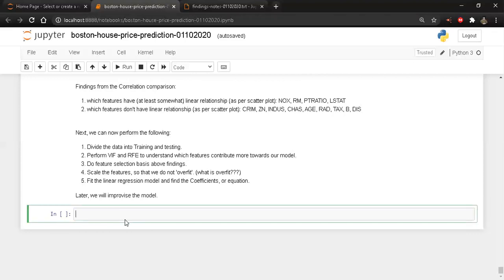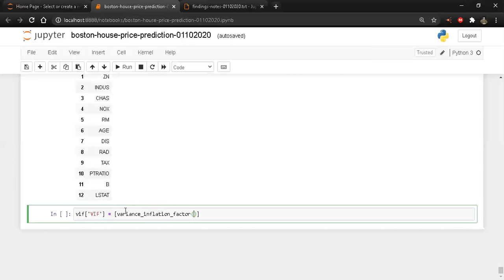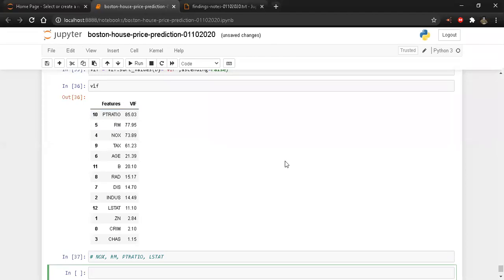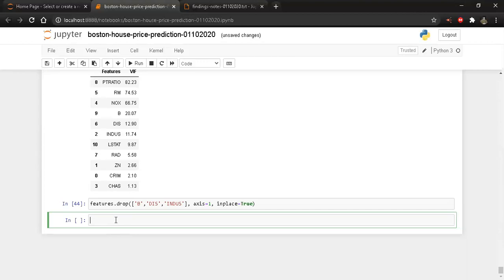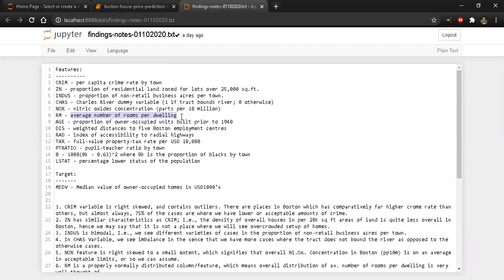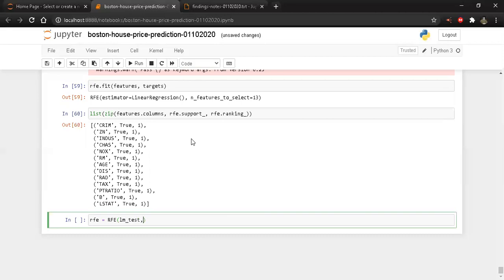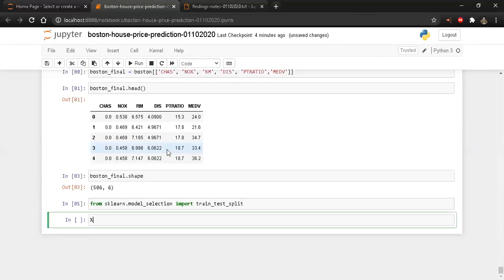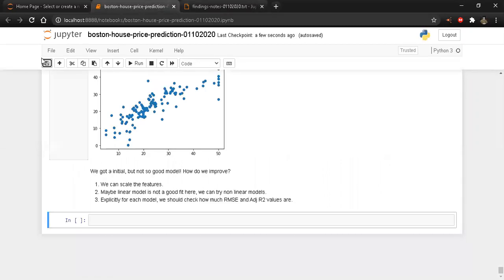Class 97 - Learning Data Science - Machine Learning - Supervised Learning - 01-10-2020